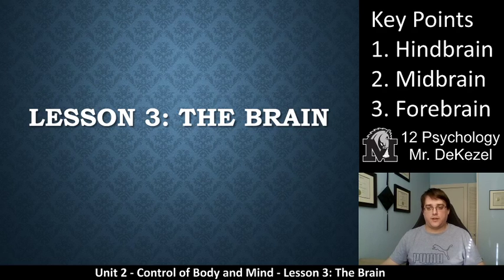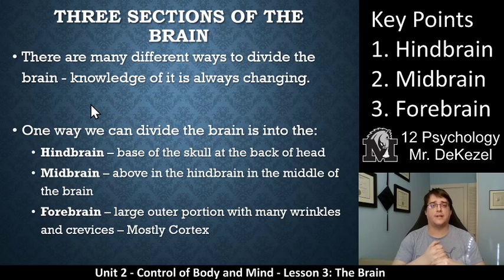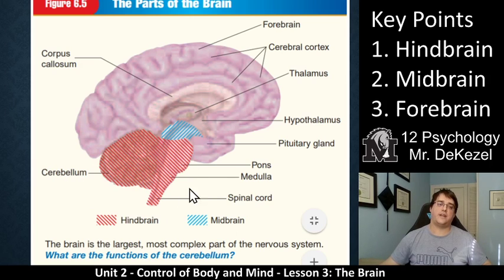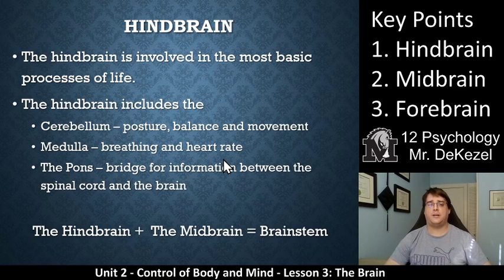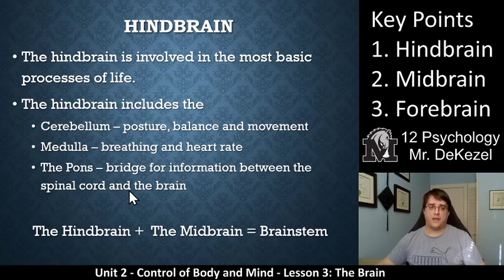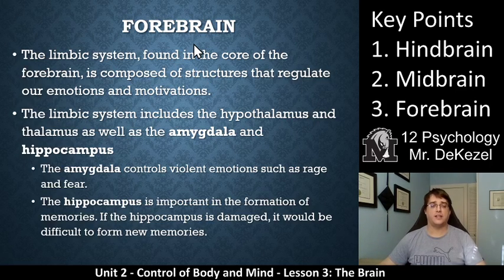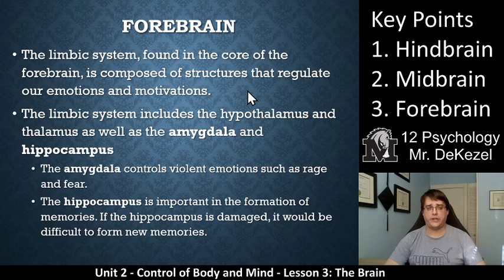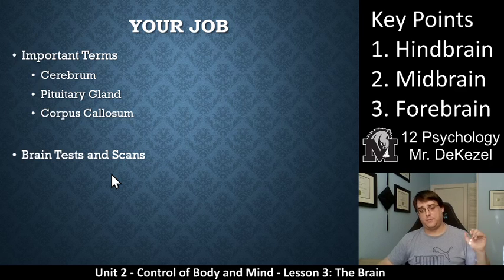Lesson 3 - The Brain - Control